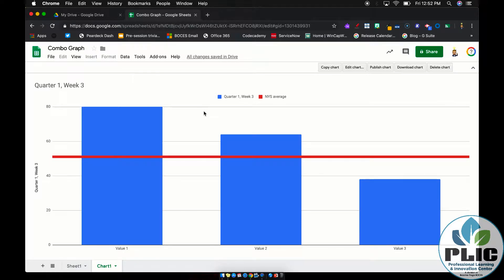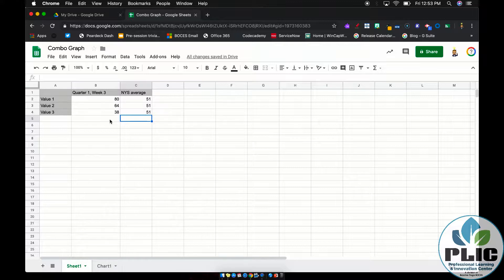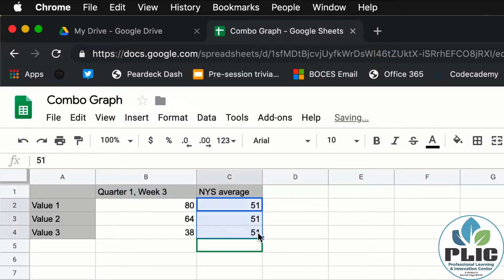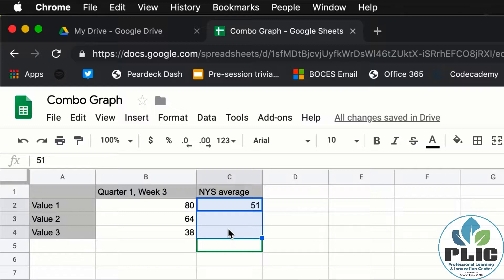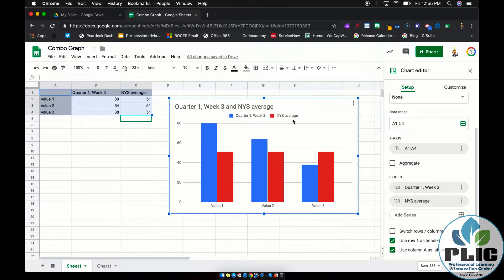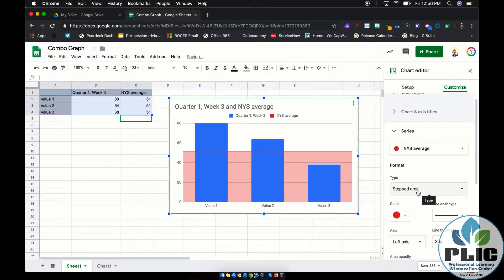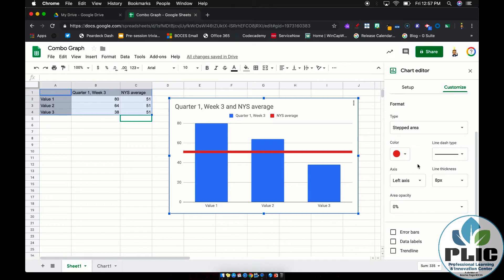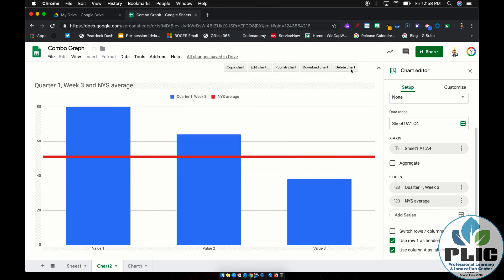Google Sheets: Combo Graph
This video shows how to create a combination graph in Google Sheets, along with some tips and tricks along the way